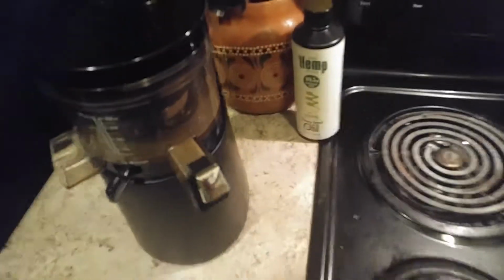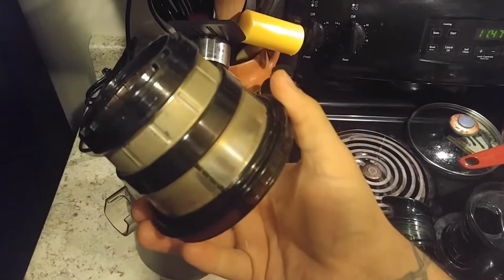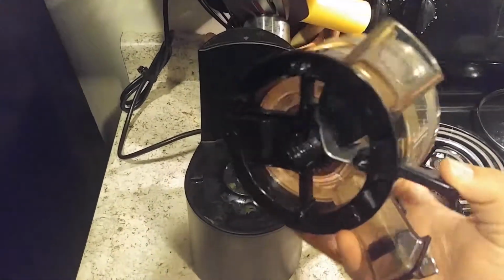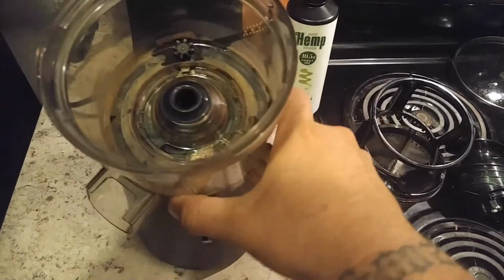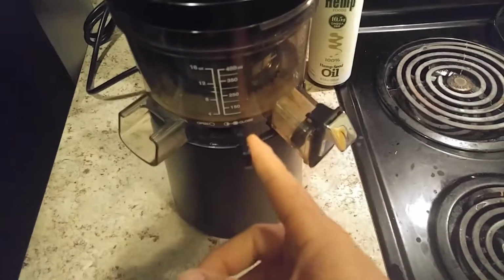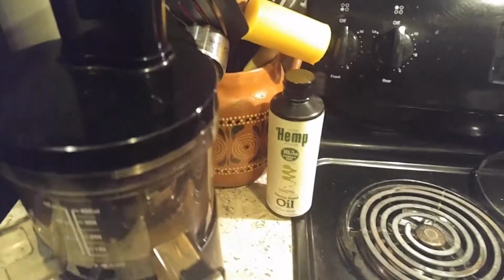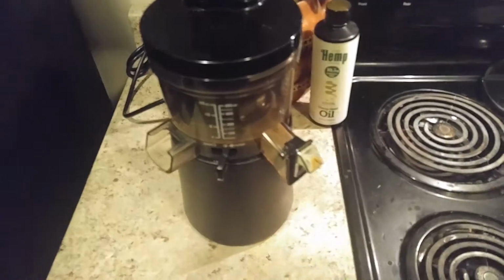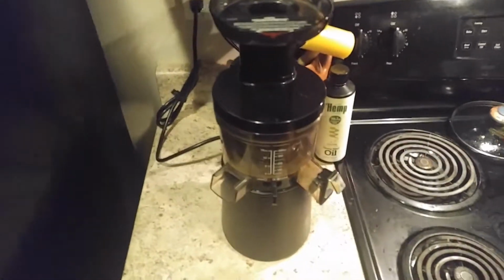Hurom juicer makes it easy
Quick and easy assemble and disassemble